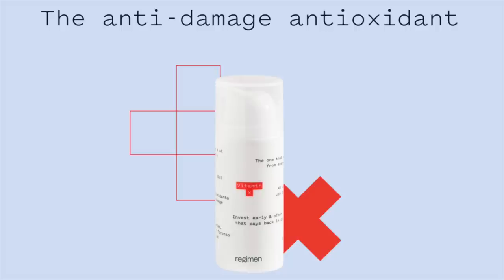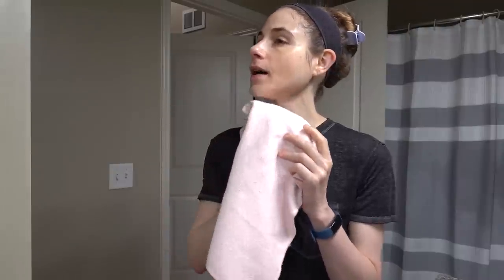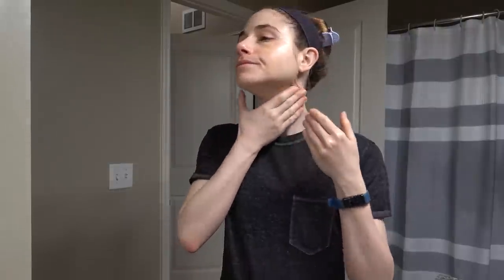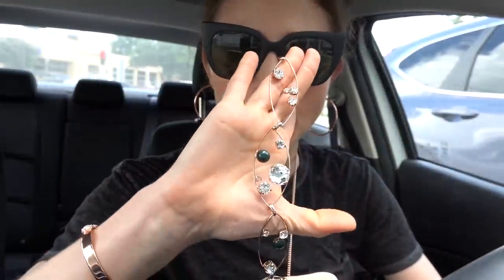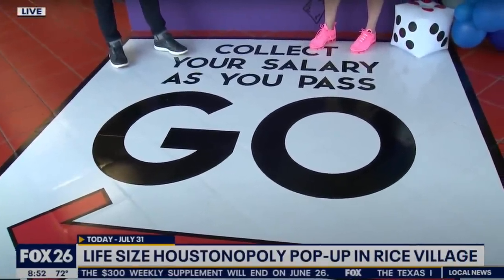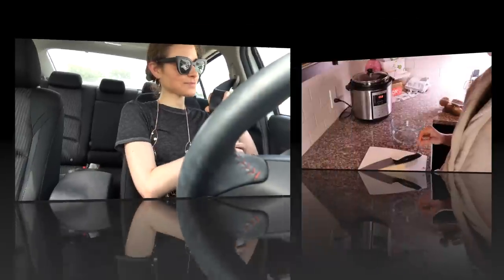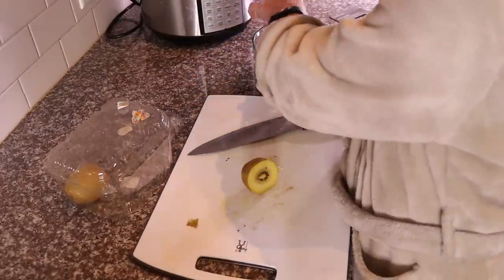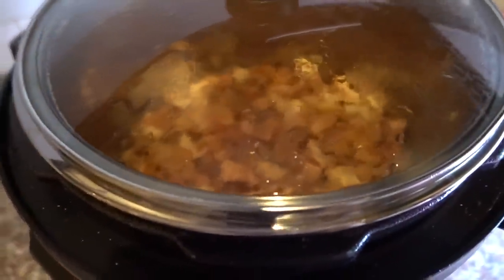Vlog: Morning skin care routine| Dr Dray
In today's vlog I show you my morning skin care routine using the Regimen lab vitamin X serum. I go to a new coffee shop and run to Aldi.

Blue accent table

0:00 Morning skin care
4:28 Coffee shop
5:34 Car chat
13:06 Aldi
14:46 Fruit
17:29 Outro